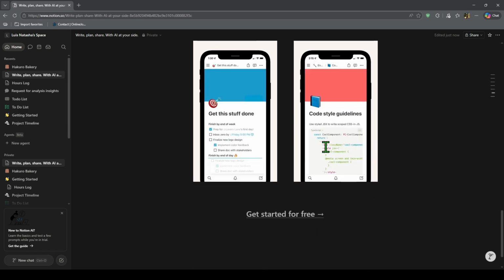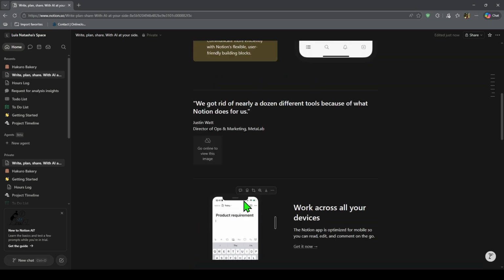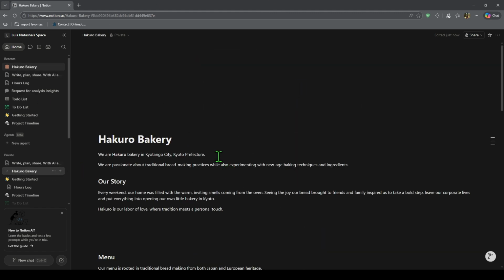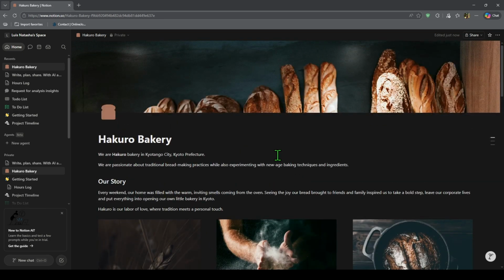How to Build Websites and Landing Pages with Notion [2026 Full Guide]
In this video, I will show you how to build websites and landing pages with Notion step by step. You’ll learn how to design, publish, and customize your site using Notion Sites.

This Notion tutorial will cover:
✅ What Notion Sites is and how it works
✅ How to turn a Notion page into a website
✅ How to design a landing page in Notion
✅ Best structure for a high-converting landing page
✅ How to use headings, columns, and callouts
✅ How to style your page with fonts, colors, and images
✅ How to publish your site using Share → Publish
✅ How to customize your site (theme, favicon, header)
✅ How to connect Google Analytics
✅ How to use a custom domain with Notion
✅ How to use templates for faster setup

By the end of this video, you will know how to create and publish a professional website or landing page using Notion.

If you’re searching for Notion website tutorial, Notion landing page builder, or how to publish a Notion site, this video is for you.

Notion makes it easy to build simple websites without coding, making it perfect for portfolios, blogs, and landing pages.